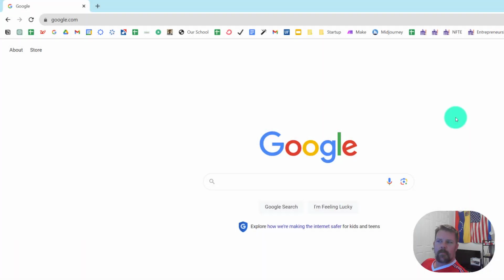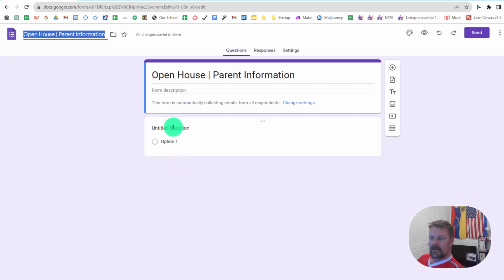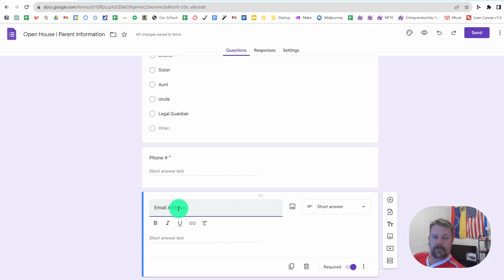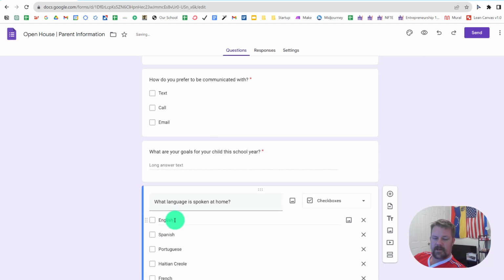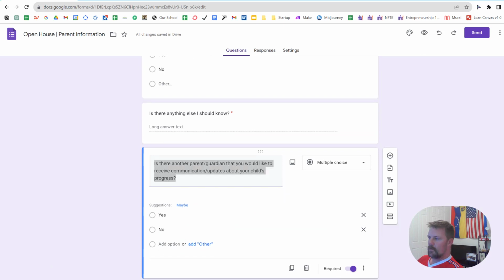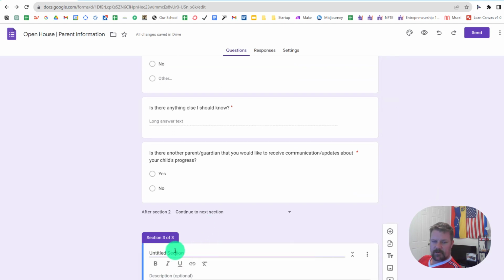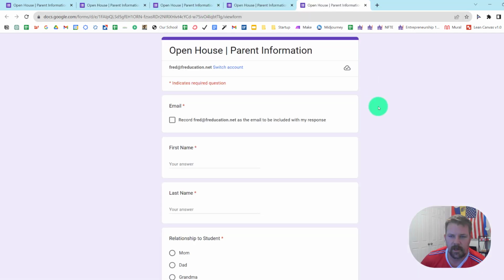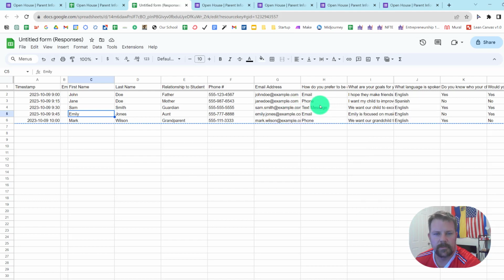Principals & Teachers ➤ Getting Parent Information at Open House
In this video, I share about the importance of getting good information from parents and guardians at Open House (and other events parents are invited  to). Plus, learn how to get other information that is extremely helpful using Google Forms or Microsoft Forms.

🎙️ Microphone ➤ RØDE NT-USB Mini Versatile Studio-quality Condenser USB Microphone
🖥️ Video Editing ➤ Camtasia Version 21.0.4
📷 Camera ➤ Built-in Dell Inspiron Webcam